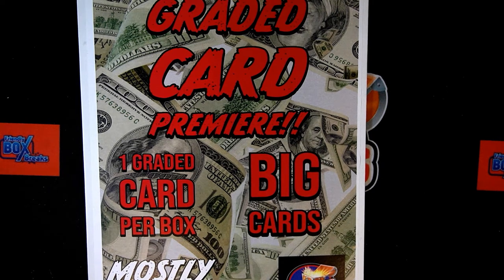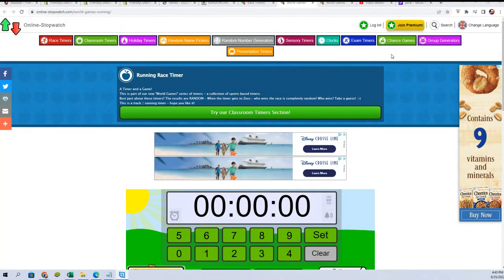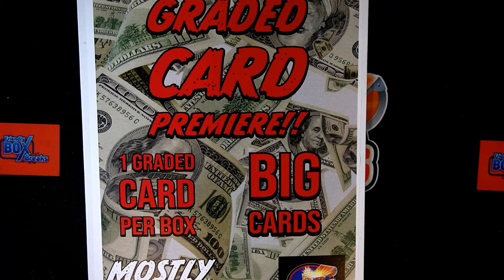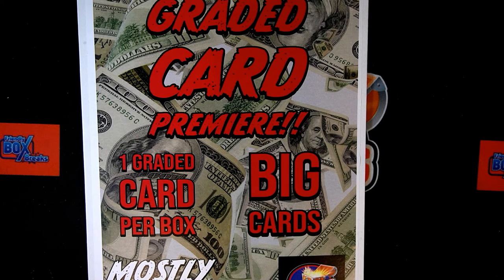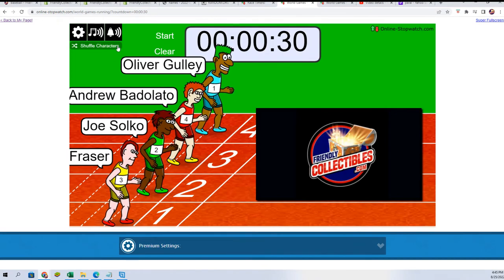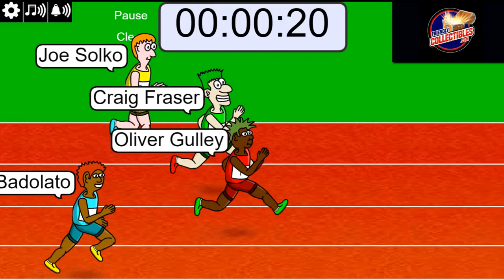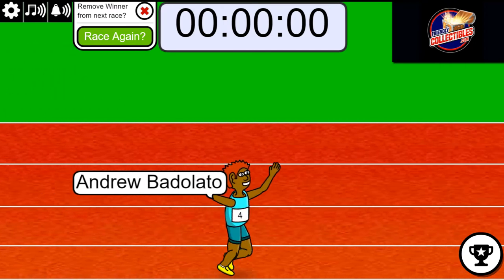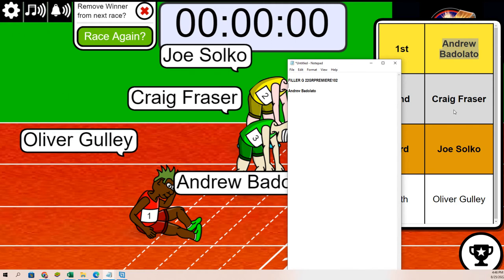2022 GRADED CARD PREMIERE FILLER ID 22GRPREMIERE102